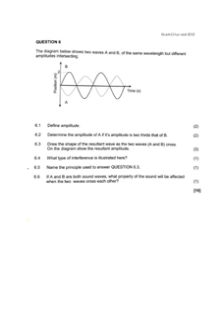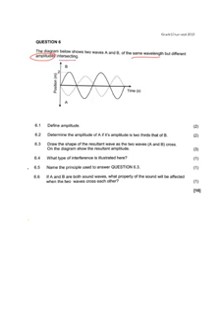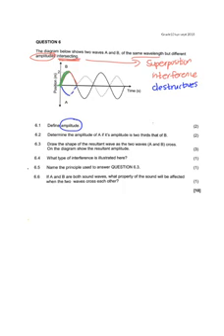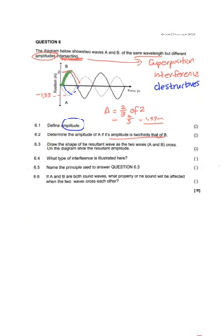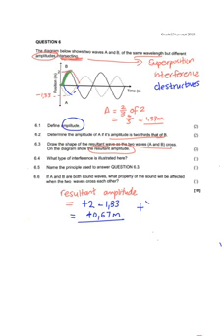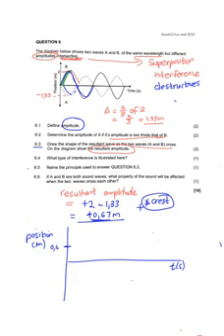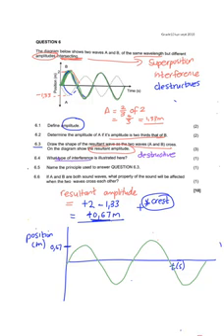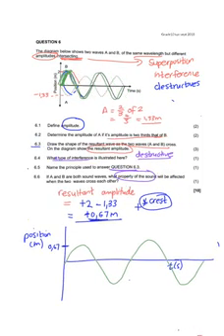physical sciences gr10 waves kzn sept 2018 p1 q6